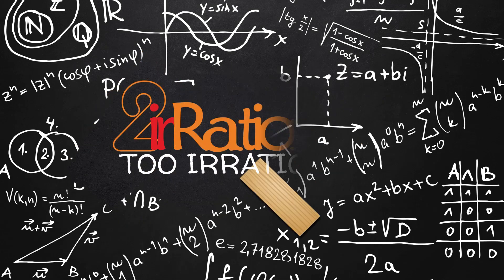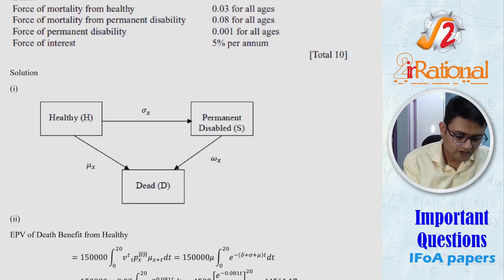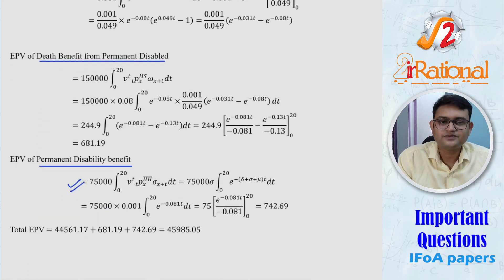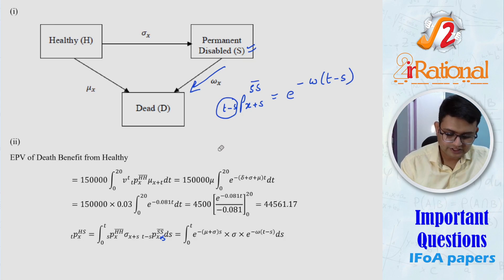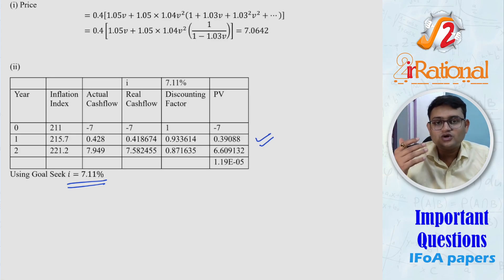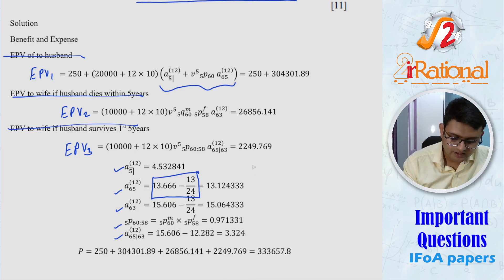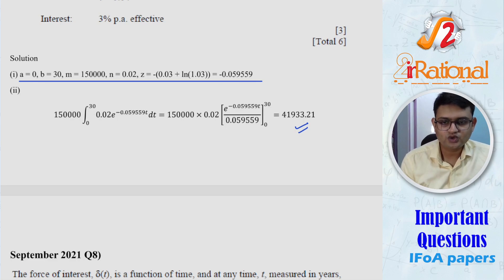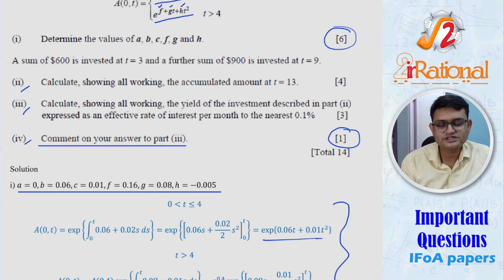CM1A Important Questions from IFoA | Part - 1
In this video we discuss the important questions from IFoA past papers from 2019 to 2023. We discuss the twist in the questions and also some tips on solving questions. This will help students revise these topics and prepare for different form of questions.